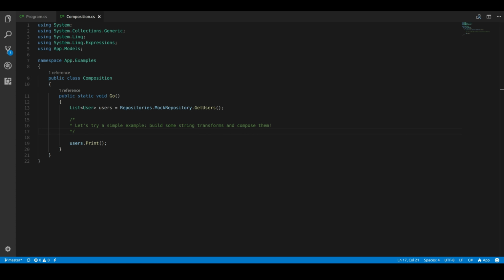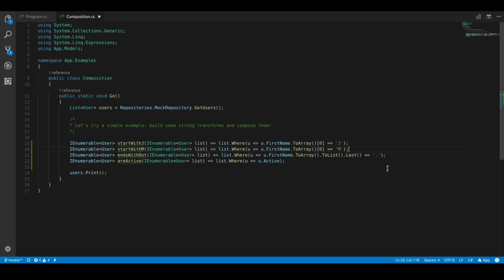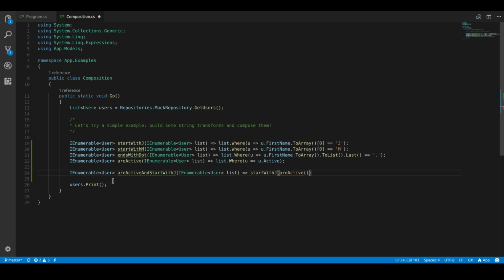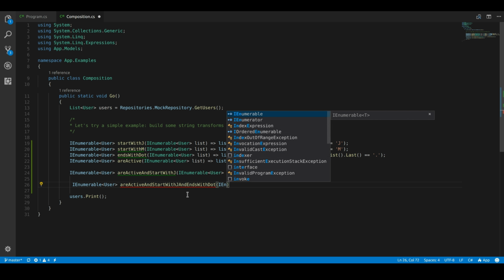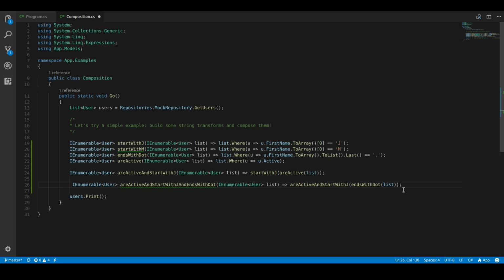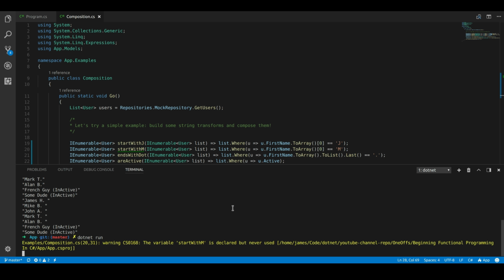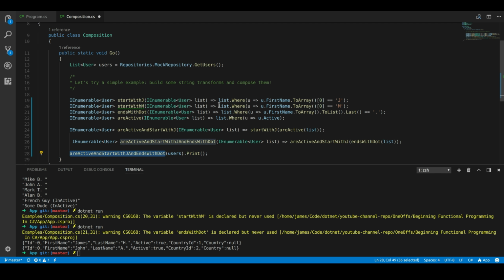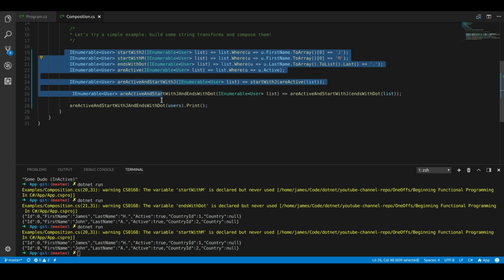Functional Programming With C#: Function Composition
Let's apply the concept of composing functions together to create new functions that have the combined behaviour of all the original functions.

This concept, function composition,  can be applied in C# to give you a library of various functions needed for your application.

Correcting bugs in one of your functions, if being combined with other functions, will propagate those changes to any higher level functions that use it.